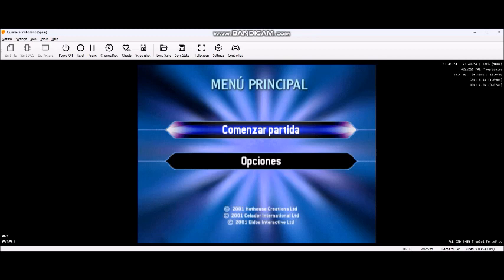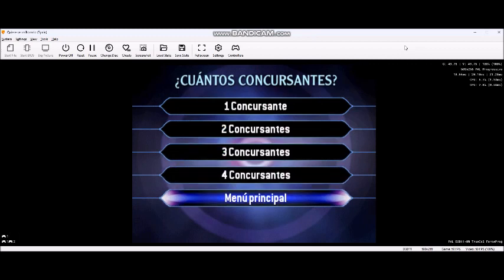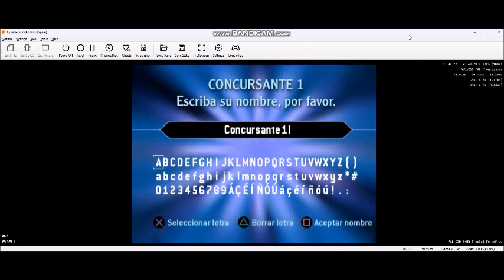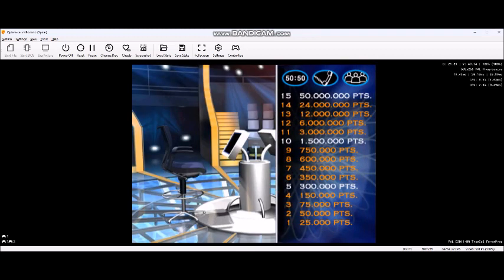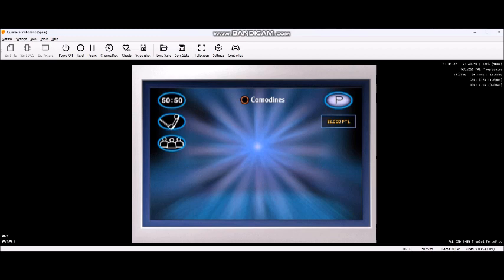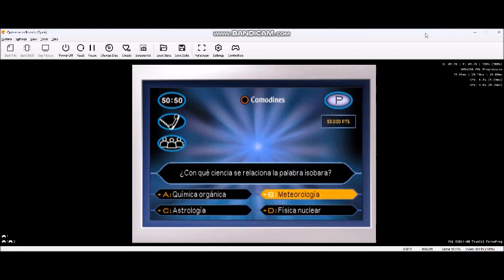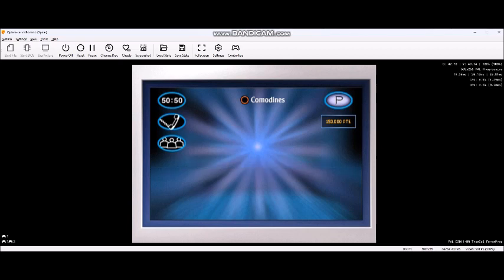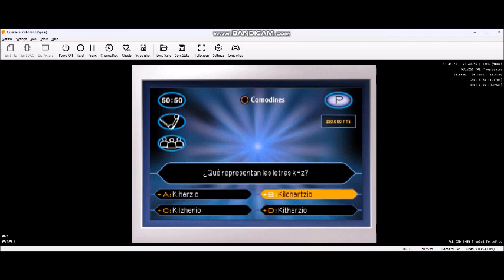(HD) ¿Quiere ser millonario? 50 por 15 - PSX Longplay (Part 1/3)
Bienvenido a QuiereSerMillonario 50por15. Su oportunidad de ganar 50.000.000 PTS virtuales por responder a 15 preguntas. Asi que si esta preparado, vamos a jugar!
The Spanish version of WhoWantsToBeAMillionaire? 50x15 usually broadcasts on Telecinco.
Date recorded:- Sunday 10th December 2023.
All you need to do while playing the game of Who Wants To Be A Millionaire instalments on your Playstation or PSXEmulator, grab your game controller and use the Up, (Up arrow key) Down, (Down arrow key) Left, (Left arrow key) Right, (Right arrow key) and the enter button (Cross symbol, K key) to move around the screen if you lock in your answer and it really is that simple.
Others buttons according to our symbols are:
Triangle symbol (I key)
Square symbol (J key)
Circle symbol (L key)
The money tree used on the Spanish version of WhoWantsToBeAMillionaire 50x15 that we are answering 15 questions correctly to win 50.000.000 PTS. (£257,437.01 - UK Pound sterling, €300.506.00 - £257,897.25 - UK Pound sterling)
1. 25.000 PTS. (£128.72 - UK Pound sterling, €150.25 - £128.94 - UK Pound sterling)
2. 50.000 PTS. (£257.44 - UK Pound sterling, €300.51 - £257.89 - UK Pound sterling)
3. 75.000 PTS. (£386.16 - UK Pound sterling, €450.76 - £386.77 - UK Pound sterling)
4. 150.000 PTS. (£772.31 - UK Pound sterling, €901.52 - £773.62 - UK Pound sterling)
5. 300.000 PTS. (£1,544.62 - UK Pound sterling, €1.803.04 - £1,547.15 - UK Pound sterling)
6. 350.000 PTS. (£1,802.06 - UK Pound sterling, €2.103.54 - £1,804.81 - UK Pound sterling)
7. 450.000 PTS. (£2,316.93 - UK Pound sterling, €2.704.56 - £2,320.55 - UK Pound sterling)
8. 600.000 PTS. (£3,089.24 - UK Pound sterling, €3.606.07 - £3,094.89 - UK Pound sterling)
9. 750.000 PTS. (£3,861.56 - UK Pound sterling, €4.507.59 - £3,868.57 - UK Pound sterling)
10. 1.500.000 PTS. (£7,723.11 - UK Pound sterling, €9.015.19 - £7,734.67 - UK Pound sterling)
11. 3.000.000 PTS. (£15,446.22 - UK Pound sterling, €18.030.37 - £15,469.79 - UK Pound sterling)
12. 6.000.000 PTS. (£30,892.44 - UK Pound sterling, €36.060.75 - £30,938.66 - UK Pound sterling)
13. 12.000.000 PTS. (£61,784.88 - UK Pound sterling, €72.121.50 - £61,935.78 - UK Pound sterling)
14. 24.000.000 PTS. (£123,569.76 - UK Pound sterling, €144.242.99 - £123,841.86 - UK Pound sterling)
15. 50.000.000 PTS. (£257,437.01 - UK Pound sterling, €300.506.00 - £257,897.25 - UK Pound sterling)

SOFTWARE USED:
Bandicam
RomStation
DuckStation

INFORMATION:
¿Quiere ser millonario? 50 por 15
Genre: Quiz
Language: Spanish
Country: EU (Spain)

@AlexOsborneTV (Alex Osborne)
@AlexisGreenTV (Alexis Green)
@JennyWalrond (Jenny Walrond)
@Nagui (Nagui)
@JuliaPeet (Julia Peet)
@NatalieCornah (Natalie Cornah)
@ClareWoodling (Clare Woodling)
@ClareCasson (Clare Casson)
@JanineJansenTV (Janine Jansen)
@weather_bee (Bee Tucker)
@TVARK (TV ARK)
@LucyFBolt (Lucy Florence Bolt)
@SaraThornton1 (Sara Thornton)
@SarahKLWeather (Sarah Keith-Lucas)
@Shefali_Oza (Shefali Oza)
@BeccyWoodTV (Rebecca Wood)
@Farmsie (Sarah Farmer)
@KeeleyDonovan (Keeley Donovan)
@lisaweather (Lisa Gallagher)
@TVVictoriaG (Victoria Graham)
@rizlateef (Riz Lateef)
@Tori_Lacey (Tori Lacey)
@JoKentTV (Jo Kent)
@KellyForan (Kelly Foran)
@AbbieDJones (Abbie Jones)